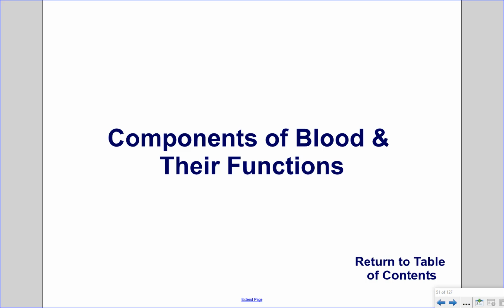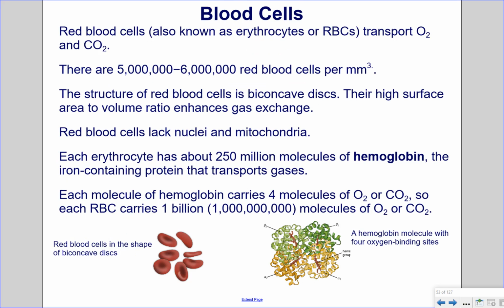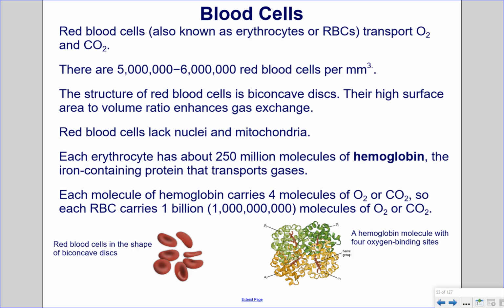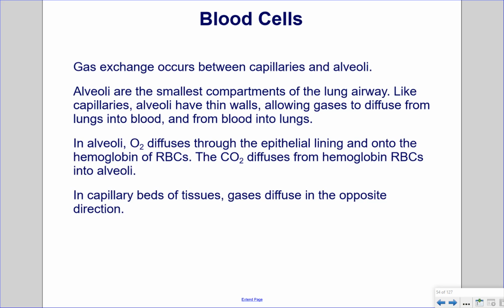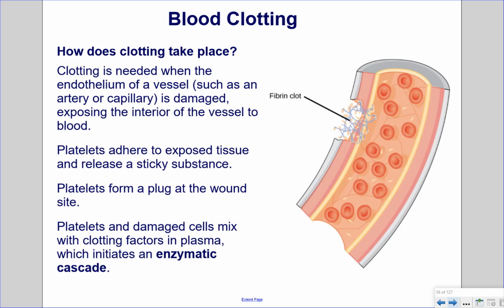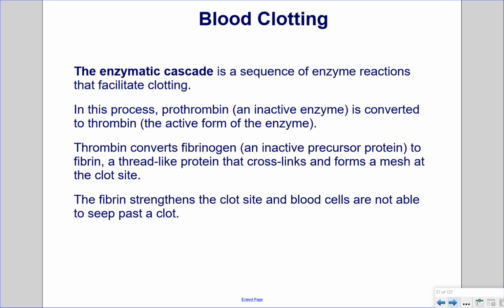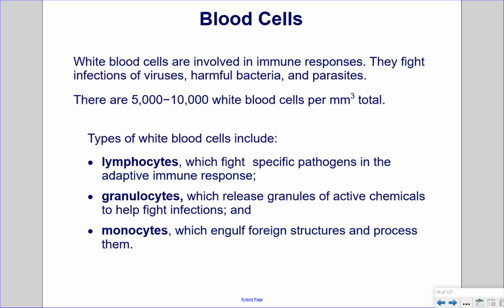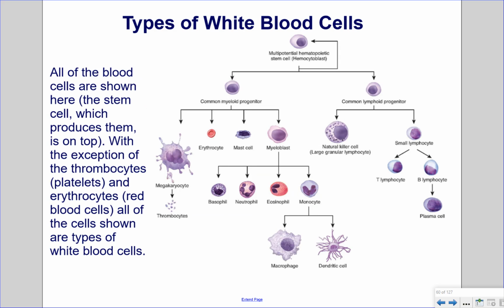Components of Blood and Their Functions